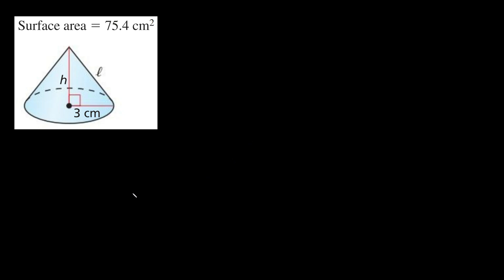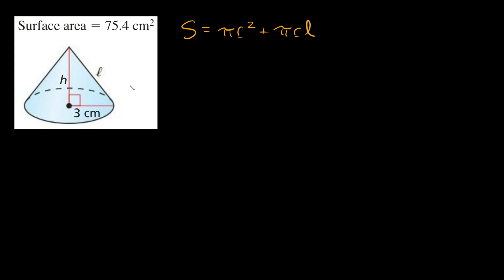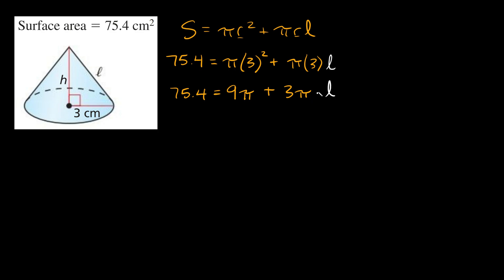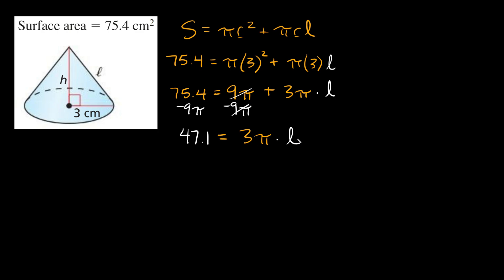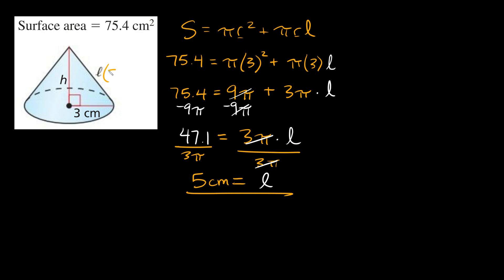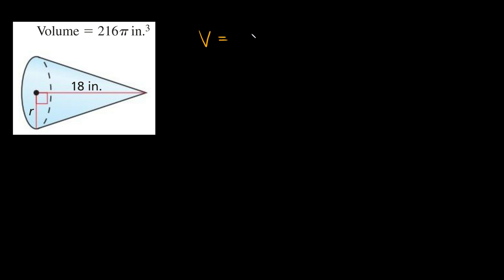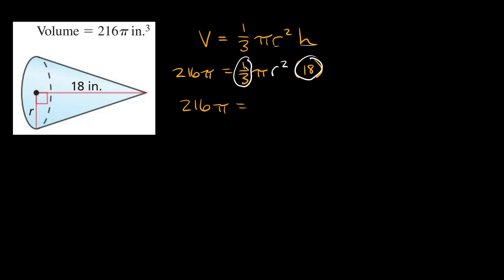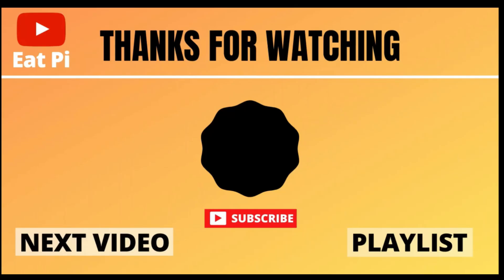Find Missing Dimensions of Cones - Radius, Height, & Length | Eat Pi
In this video, I teach you how to find missing dimensions of cones that include the radius, height, and slant length.